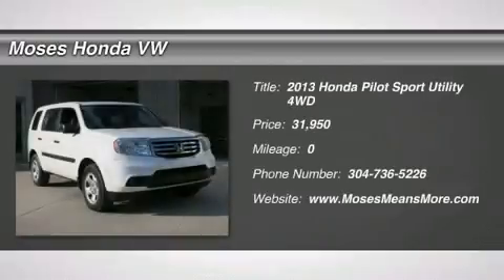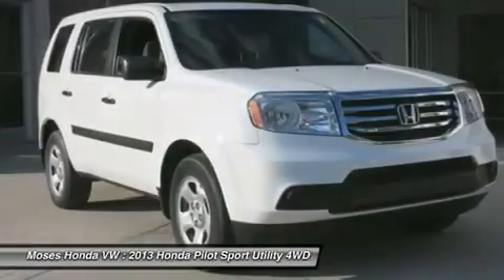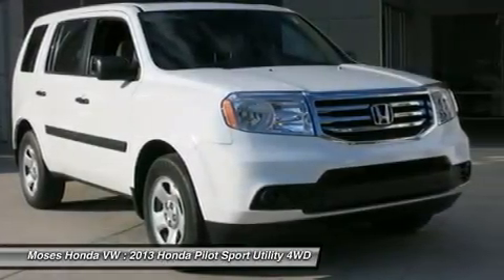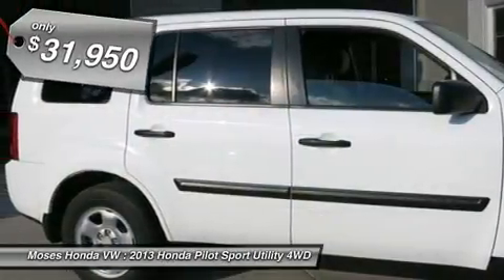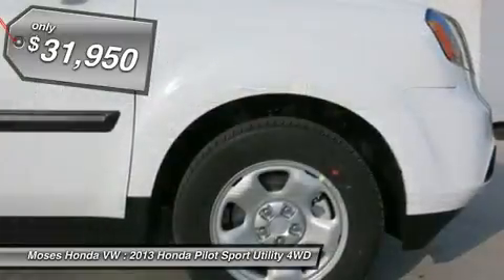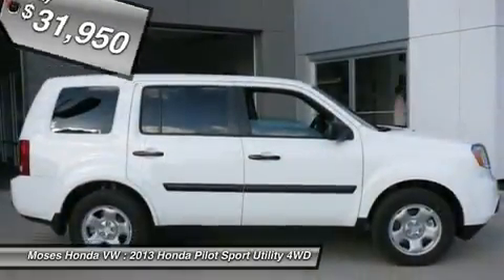2013 HONDA PILOT Huntington, WV H13379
2013 HONDA PILOT Huntington, WV
Stock# H13379

5210 US Rt. 60 E.

Looking for the right car? Today could be your lucky day. With 2 miles, this Taffeta White, 2013 Honda Pilot equipped with Automatic transmission could be yours. Request more information and set up a test drive right away.